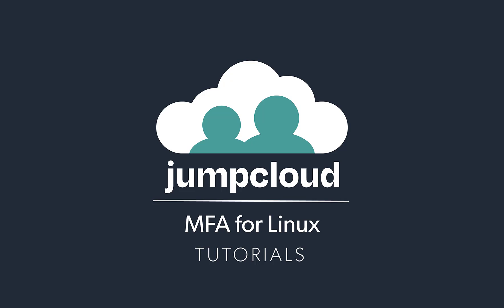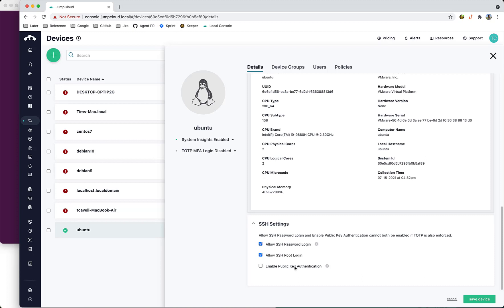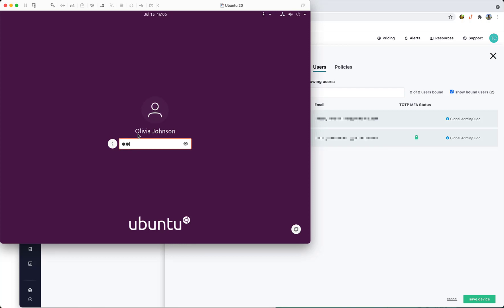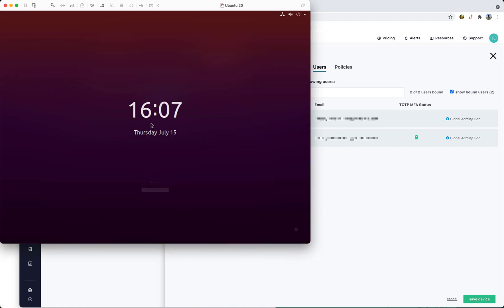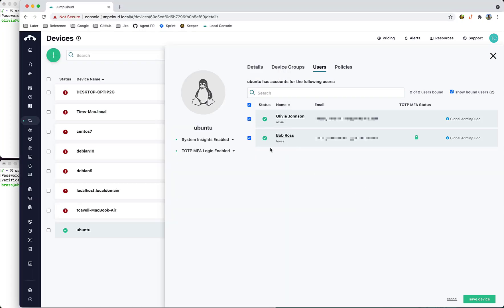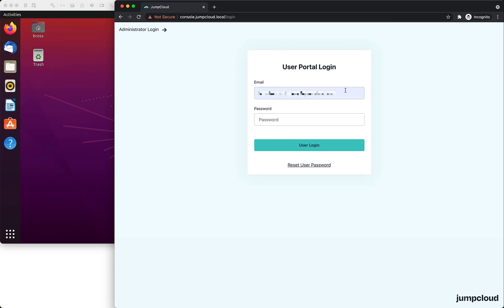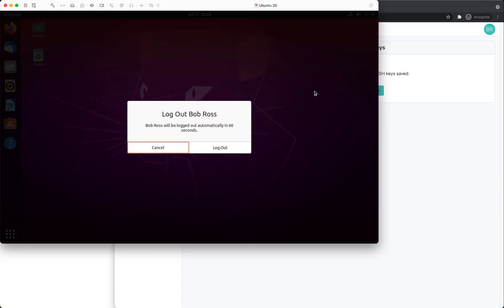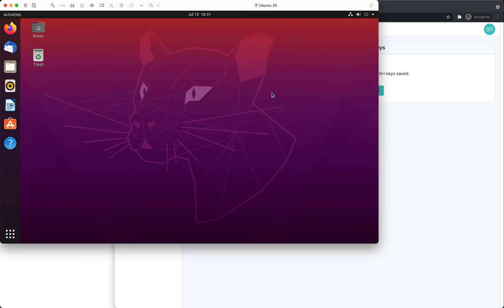MFA for Linux | JumpCloud University Tutorial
When Logging into Linux via SSH, if you’ve configured SSH Password Login, the User would type in the username, password, then they’ll be requested for their TOTP token before being able to access the shell. If you’ve configured Public Key Authentication, it will just request the MFA token.